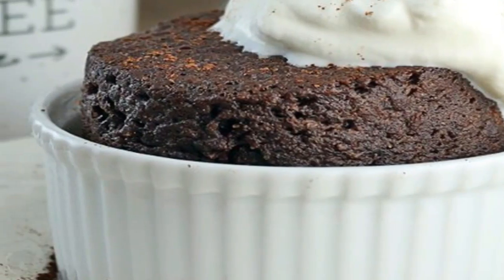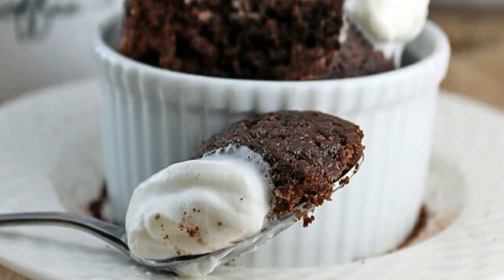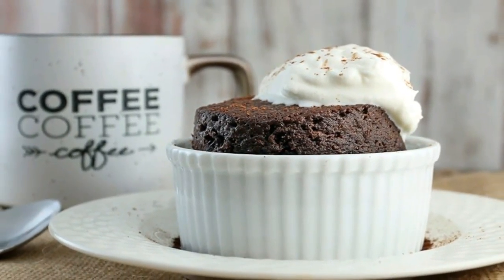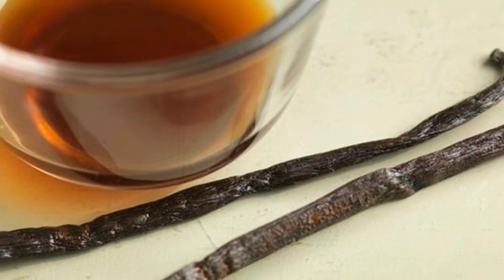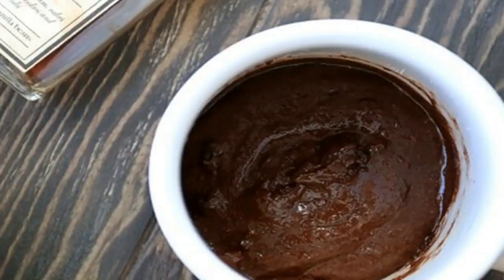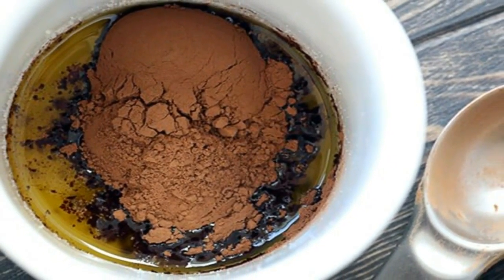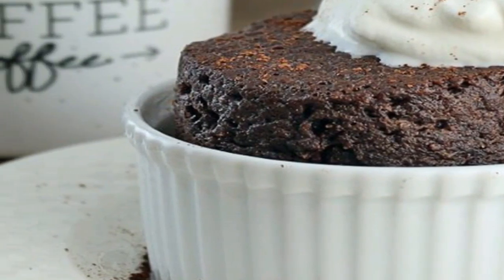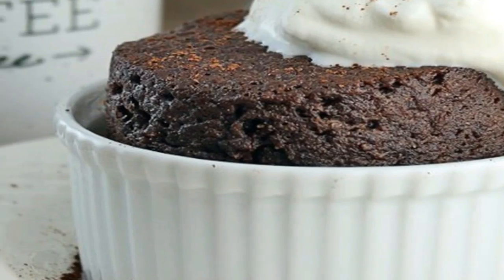Yummy Keto Chocolate Cake Recipe Become Healthy Without Exercise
If you're serious about achieving permanent fat loss and a complete health transformation while eating your favorite foods every meal…

And the best part is you will be reducing your weight without having to do exercises.

What Truly Sets These Meal Plans Apart is that They’re Based on the Keto Diet.

keto,ketosis,ketogenic,keto diet,keto diet recipe,ketogenic diet,diet,recipe,cake mug,cupcake,healthylife,cake,chocolate,chocolate cake,cakes video,amazing chocolate cake